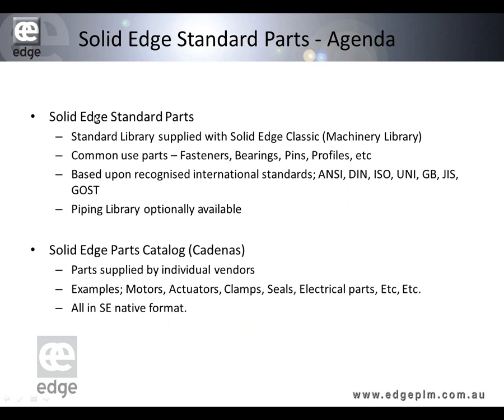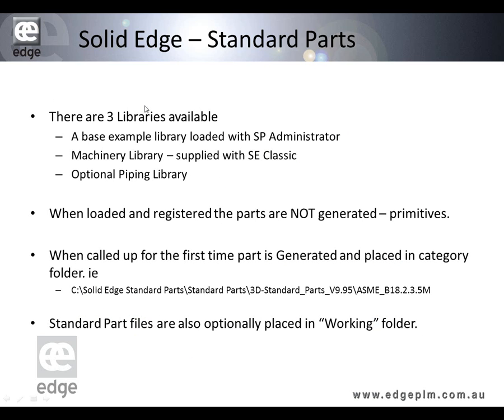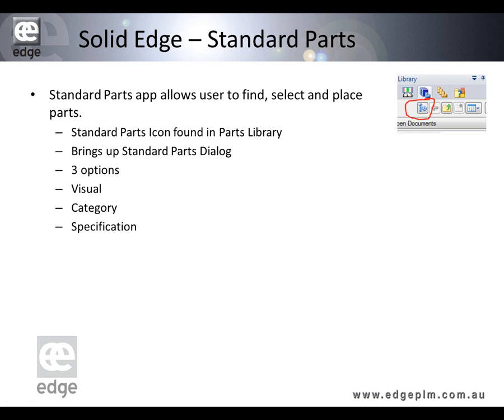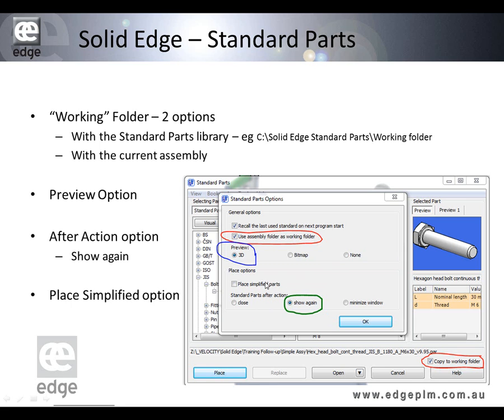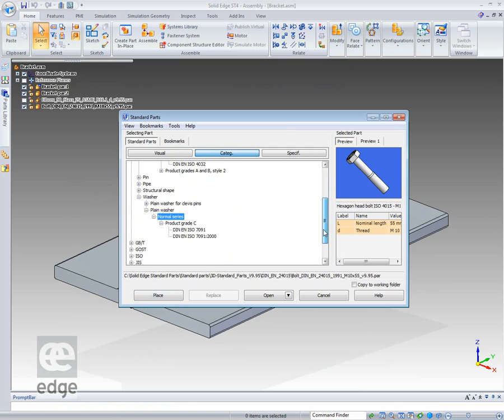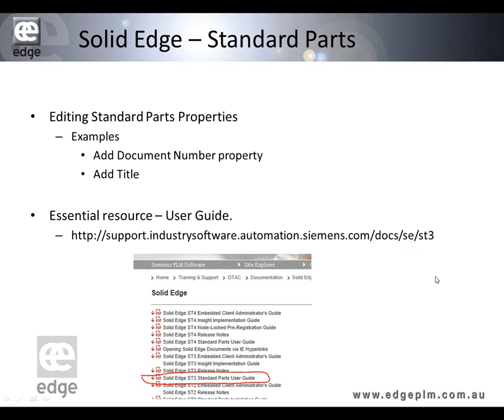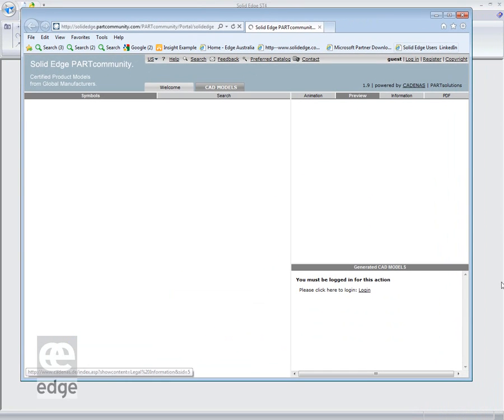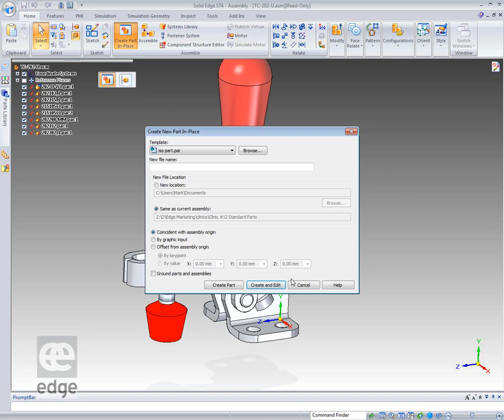SE Clinic #12 Standard Parts